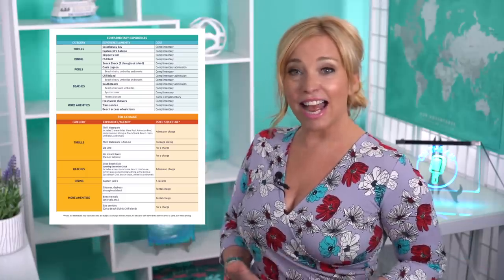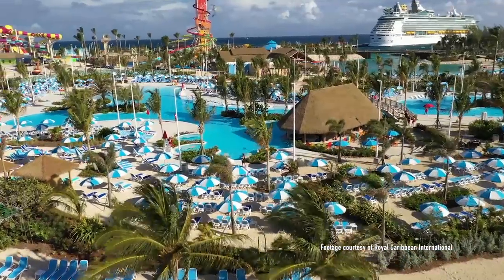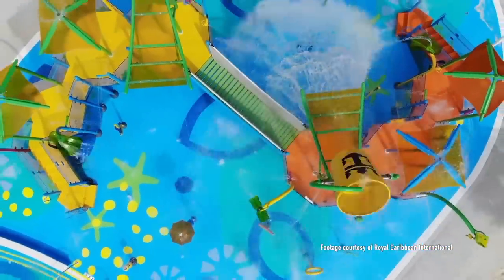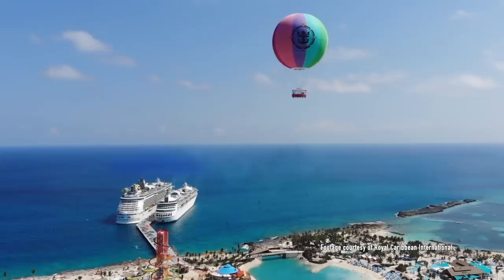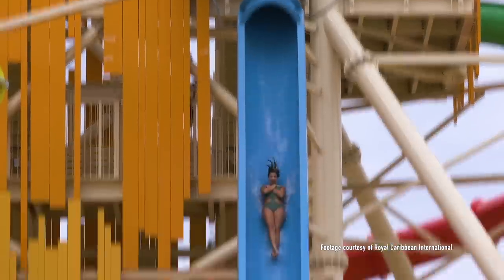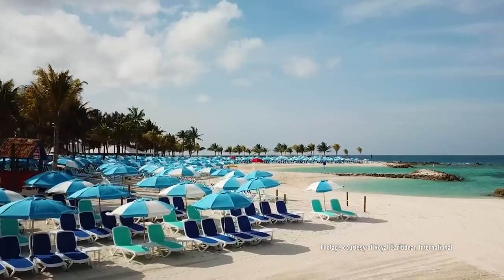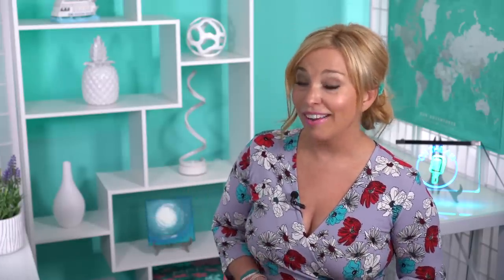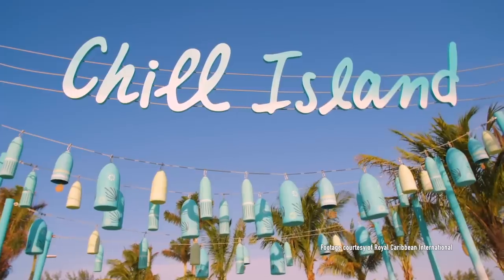Perfect Day At Coco Cay What's Included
Hi Cruisers,
We are gearing up for our next cruise, and one thing we are really looking forward to on our Royal Caribbean Harmony of the Seas cruise is our stop at Perfect Day At Coco Cay. It’s 125 acres of sun, fun, and sandy beaches. And I can’t wait!

Seriously, there is so much to do. There are pools, slides, sport courts, grills, cabanas, clamshells, and water sports just to name a few. But one thing we want to make sure we understand before we go is which of these activities is complimentary, and which requires an extra fee. Royal Caribbean breaks Coco Cay activities into four main categories and one random extra category. We are going to look at all of these categories, and let you know which are included with the price of your cruise, and which of these Perfect Day at Coco Cay activities has a fee. Royal Caribbean doesn't have a Perfect day at Coco Cay price list, as the price changes depending on your sailing. However, you will be able to get an idea of the things at Cococay that have a charge. You can then consult your cruise planner to find out what the activity price will be on your sailing.

The CTTV Academy is here! 20 how-to vids, packing lists and a private Facebook page for students and coaches.